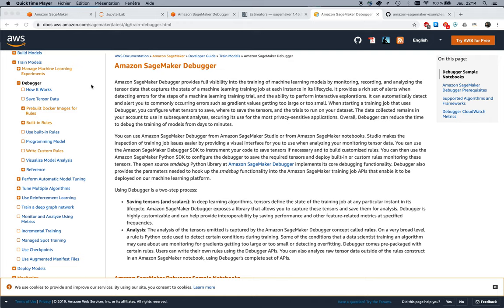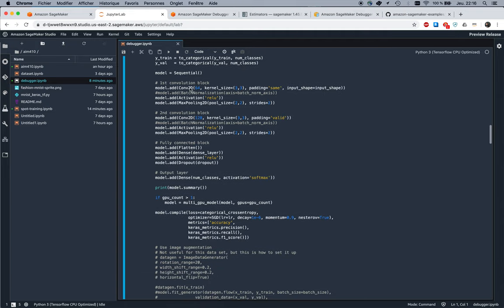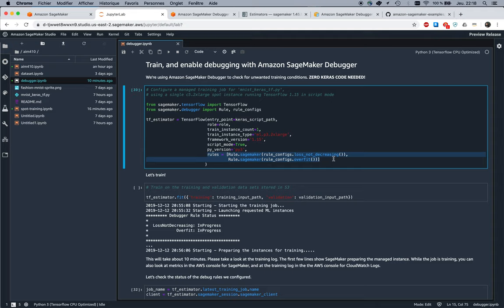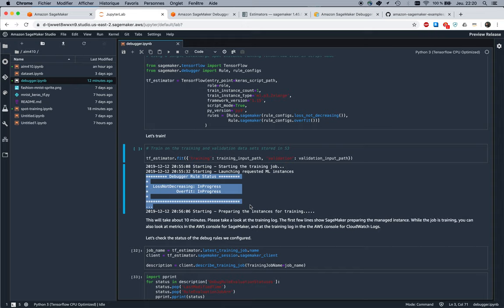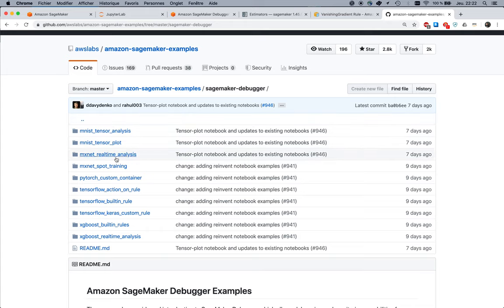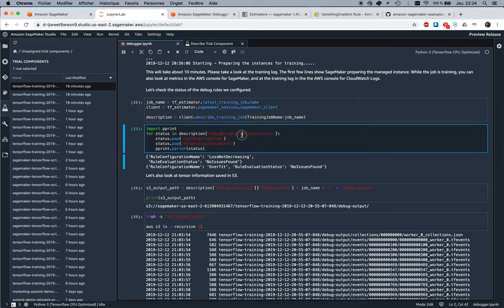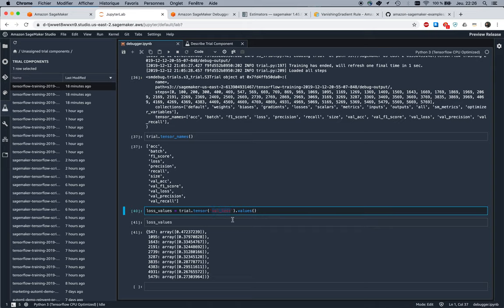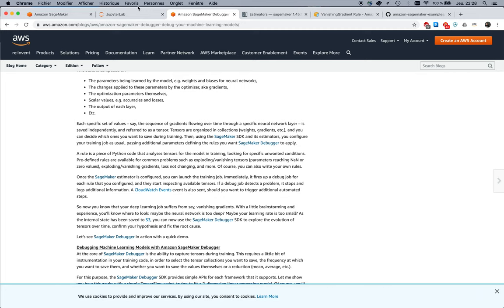NEW! Amazon SageMaker Studio - Debug Models with Amazon SageMaker Debugger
In this video, I show you how to use Amazon SageMaker Debugger to capture and inspect debugging information for a Keras model.

* Blog post
* SageMaker Debugger docs